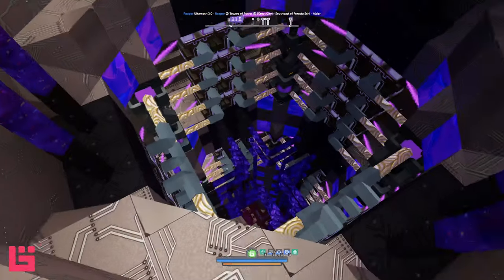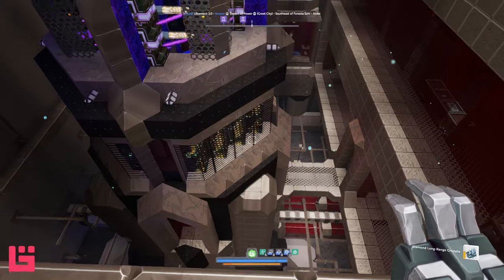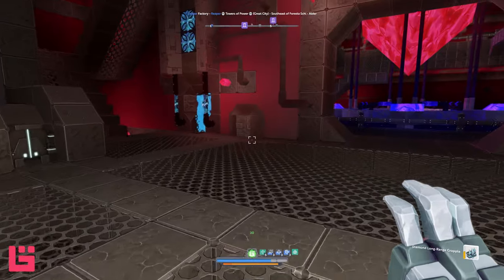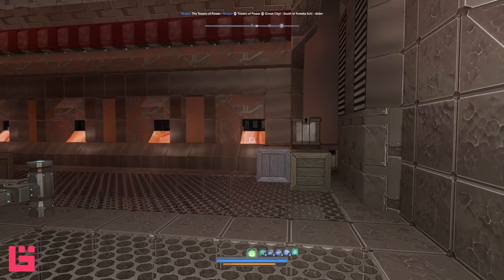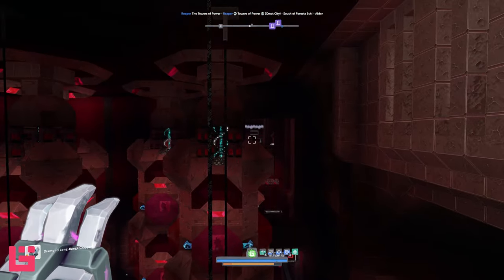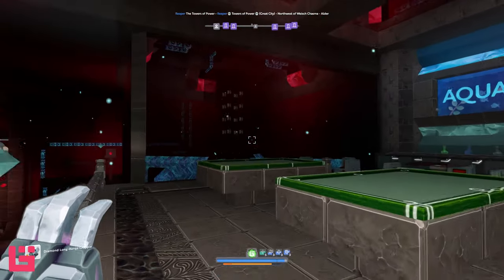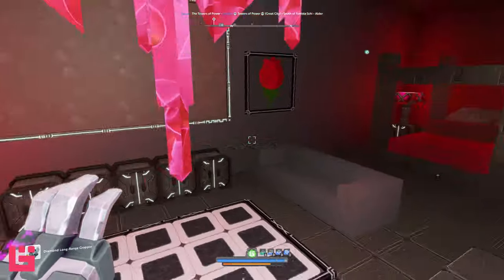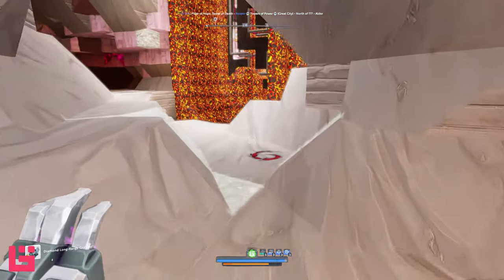REAPERS I Hidden Gems Series I Boundless [EP 03]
"Come with me if you want to live."

This week, we visit the Reapers settlement on Alder, a tier one planet.
Don't let the starter area fool ya, these people are no noobs!

This is one MASSIVE build and I had no time to give it complete justice. This would have been a two hour long video for sure!  It's chiseltastic! Lots of eye-candy and awe-inspiring gloriousness!